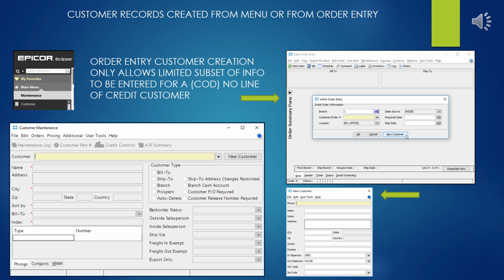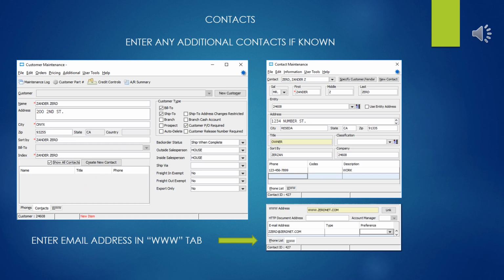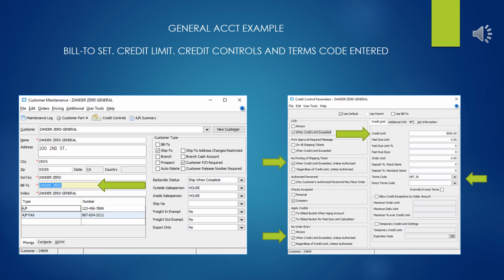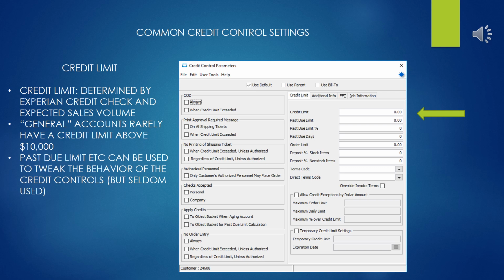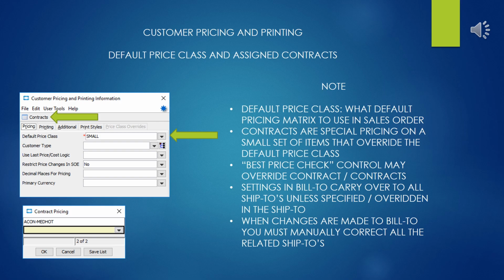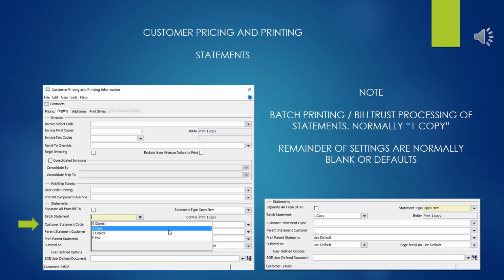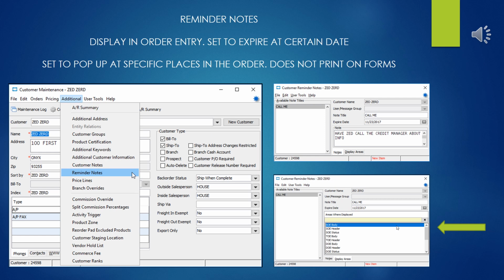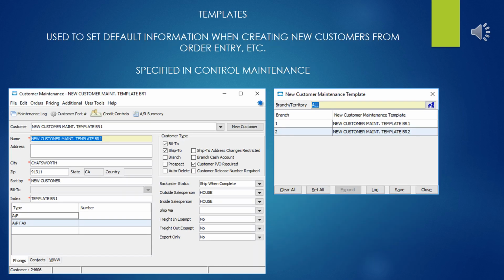EPICOR ECLIPSE ERP GENERAL CUSTOMER MAINTENANCE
Creating and maintaining customer records in Eclipse ERP